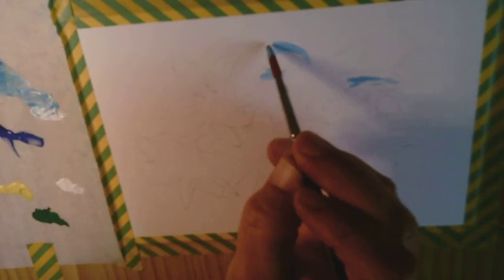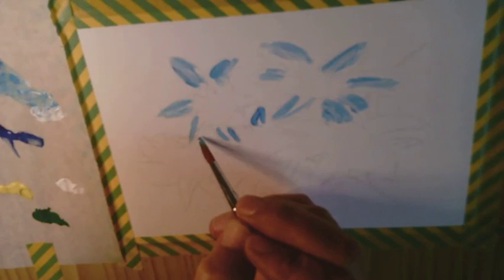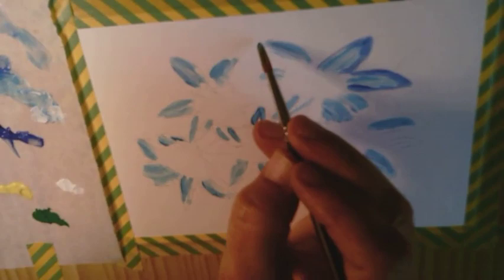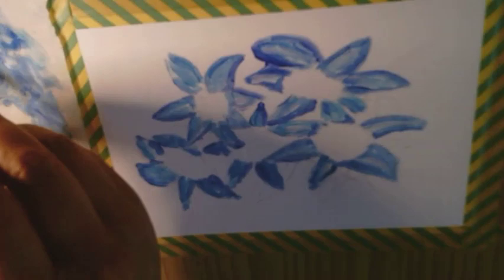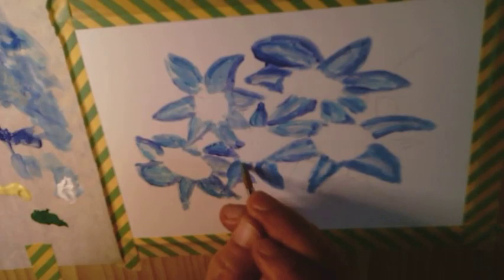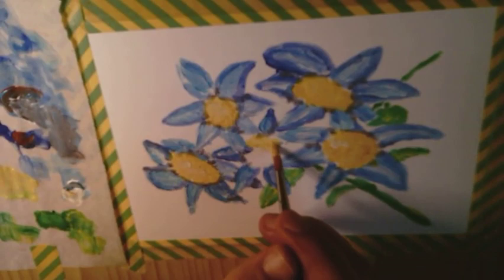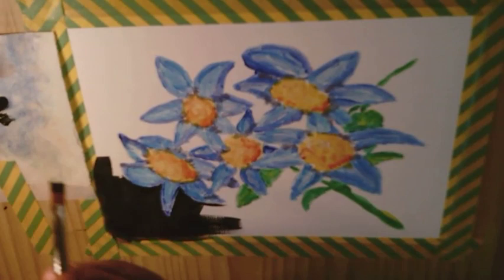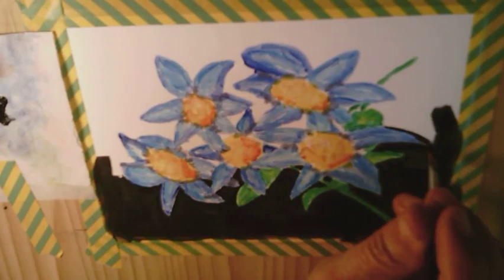Acrylic Botanicals – Speedpaint – Clematis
Towards the end of my last sketchbook I was studying plants, and realised they wouldmake a pretty decent subject for acrylic paintings.
And I have a new set of brushes to use with my acrylics as well. Not just a wider variety of heads, but they don't shed their bristles like there is no tomorrow.

Materials:
300gsm Windsor and Newton Acrylic Paper
Acrylic Paint (black by Windsor and Newton)